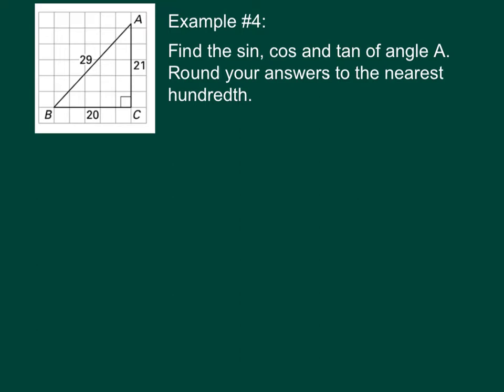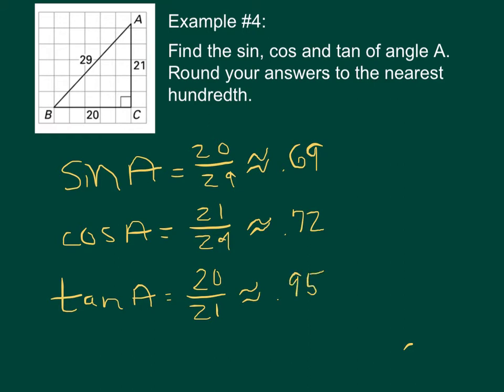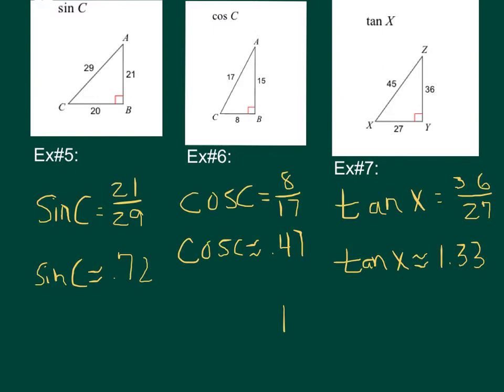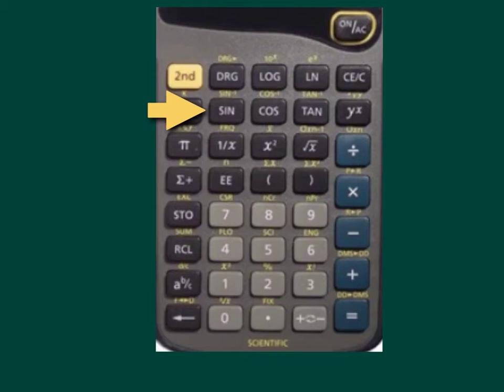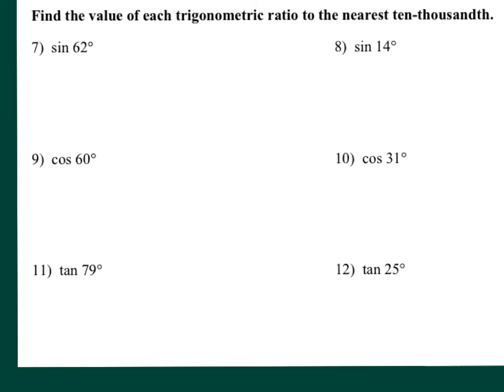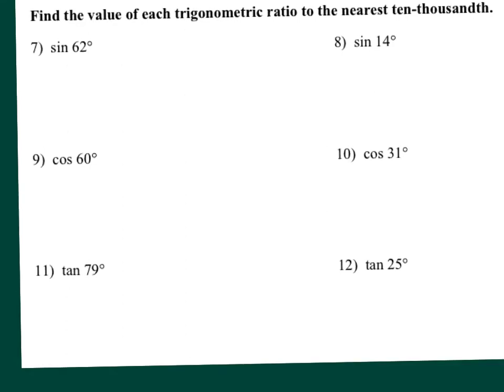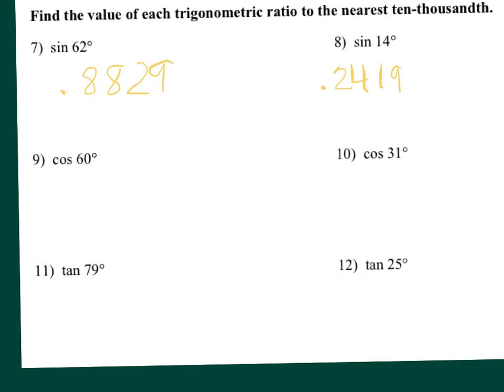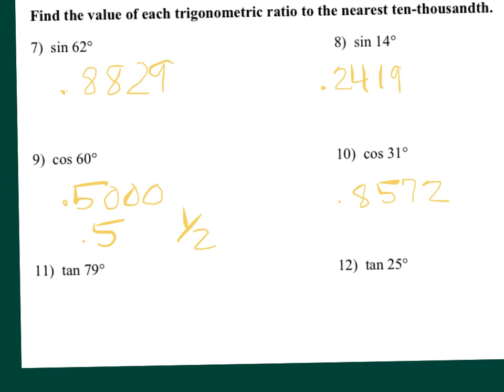Trig ratios 2